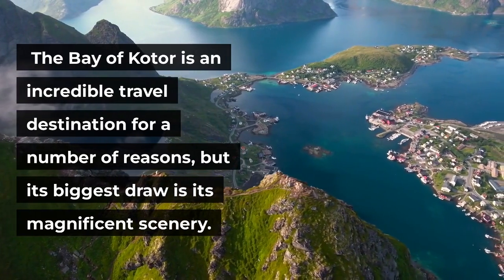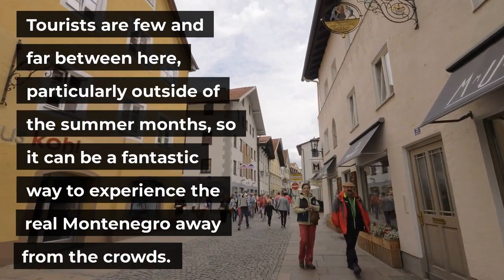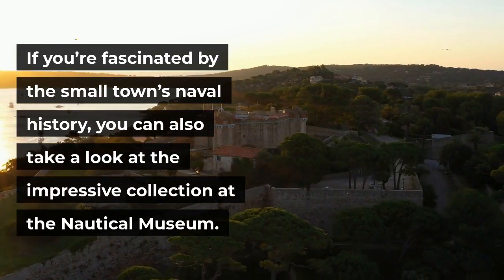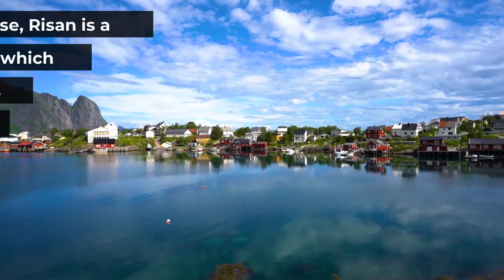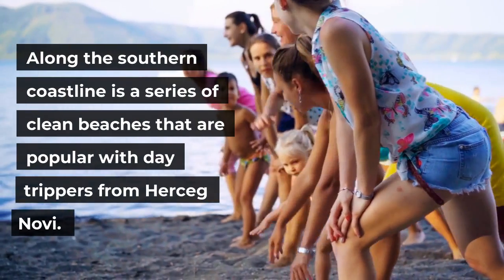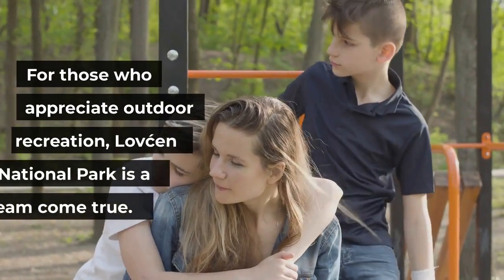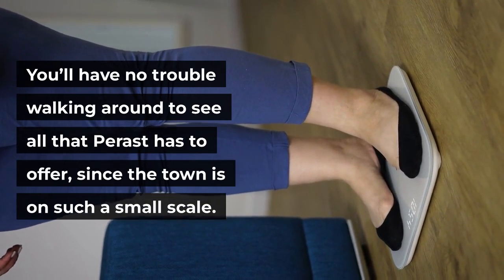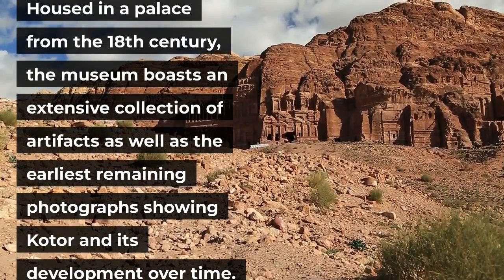Top 10 UNBELIEVABLE Places That Exist in the Bay of Kotor | TOP 10 TRAVEL 2022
This video explores the Top 10 UNBELIEVABLE Places That Exist in the Bay of Kotor | TOP 10 TRAVEL 2022.
We researched the most beautiful and breathtaking exotic travel destinations across the globe, and we have put together a travel guide of the Top 10 UNBELIEVABLE Places That Exist in the Bay of Kotor | TOP 10 TRAVEL 2022.
This channel will explore unique places to travel, so I strongly suggest you add these sights to your bucket list. Tropical islands, diverse rainforests, beautiful beaches, and historic volcanoes will enhance your experience when exploring these Top 10 UNBELIEVABLE Places That Exist in the Bay of Kotor | TOP 10 TRAVEL 2022.